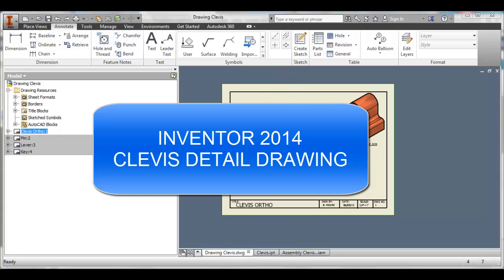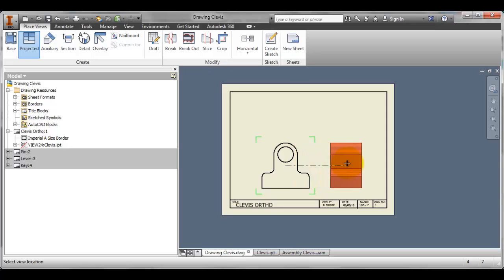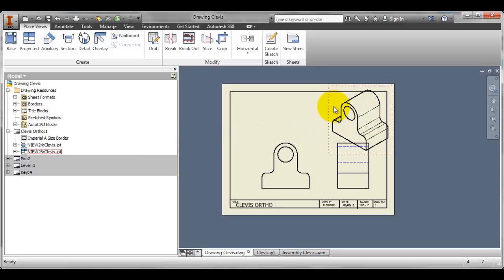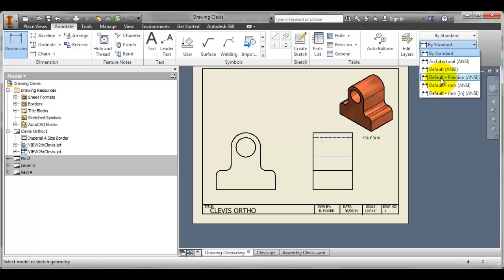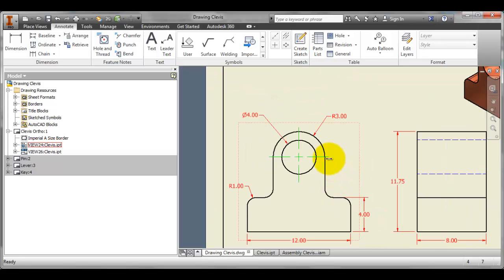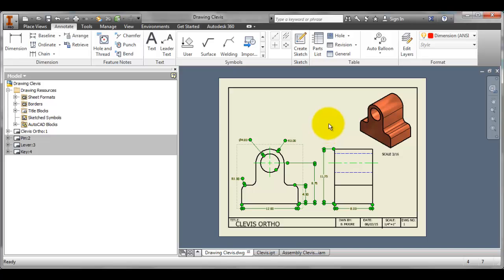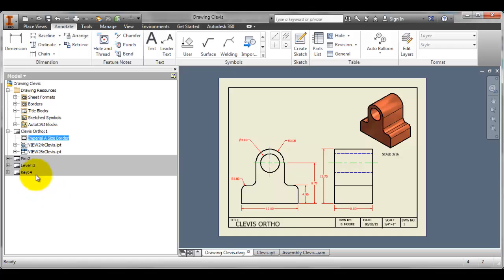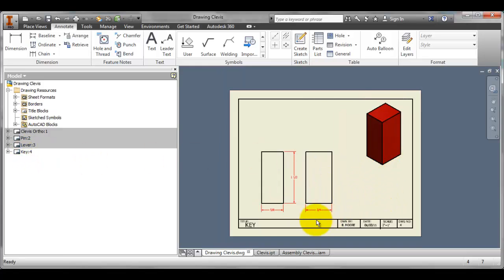Inventor 2014 Clevis Detail Drawing